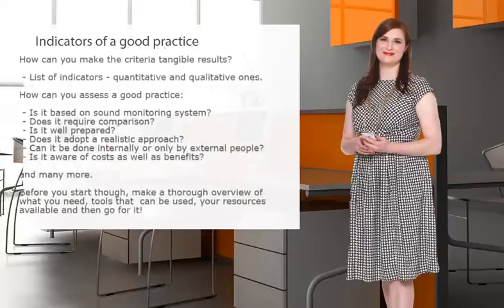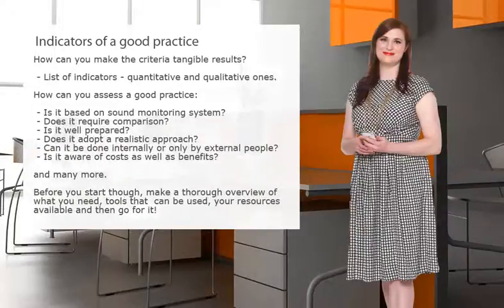SME Development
This video will describe the Module SME Development from the Erasmus+ project @EUagora